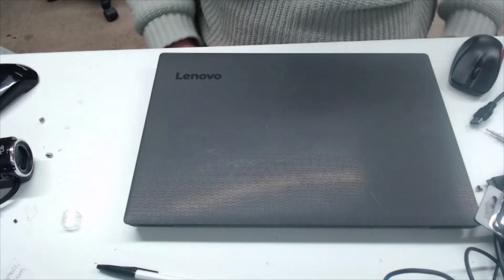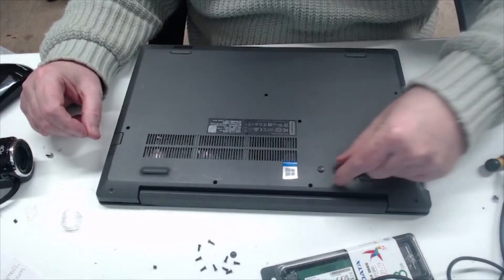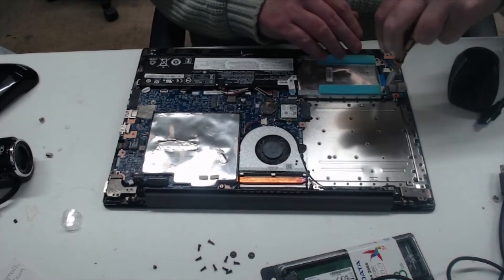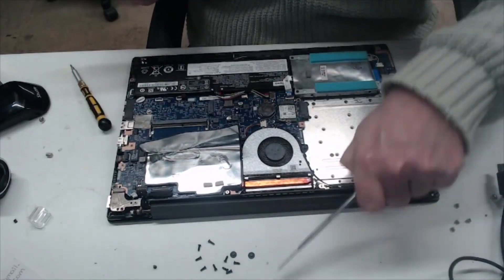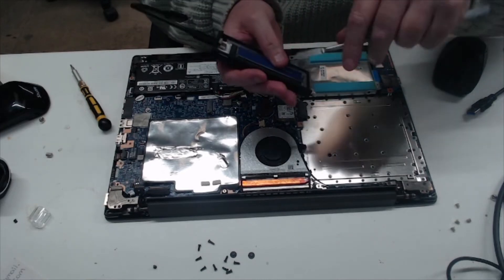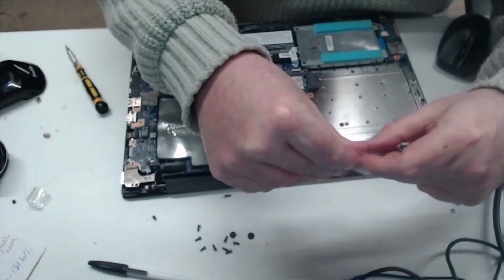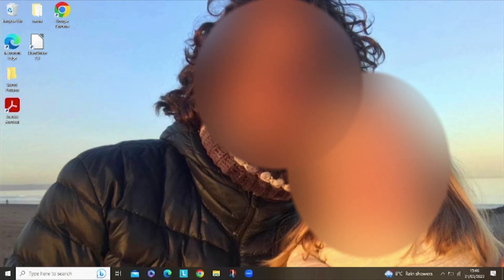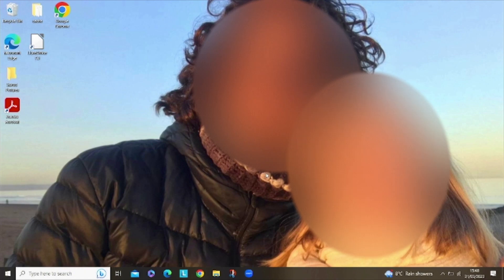How to install a RAM MODULE & M.2 SSD into a Lenovo V130-15 in under 10 minutes!!!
Customer complaining laptop is running slow and requested adding 8GB to the 4GB onboard RAM and replacing the Western Digital HDD with a ADATA Legend 700 M.2 SSD on their Lenovo V130.
Instead of doing a fresh install I cloned the HDD onto the M.2 SSD